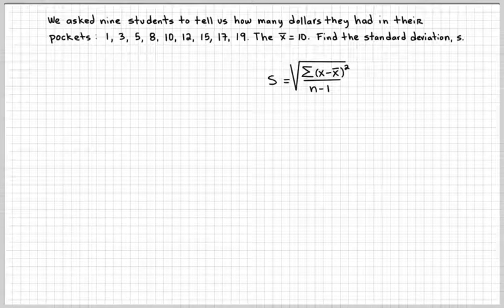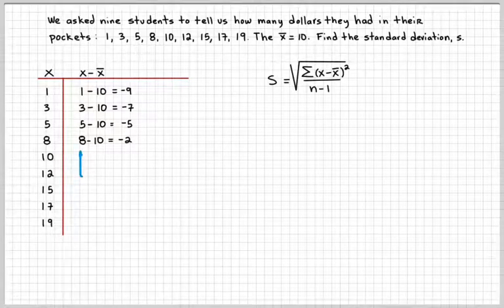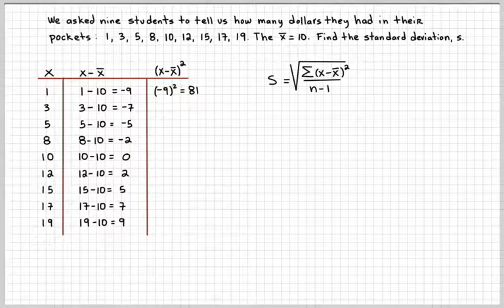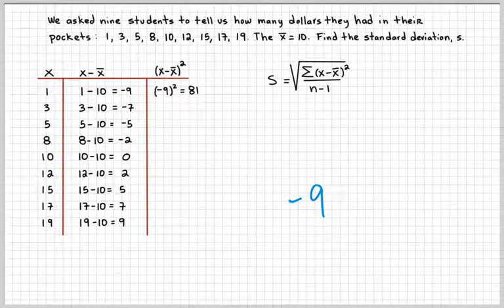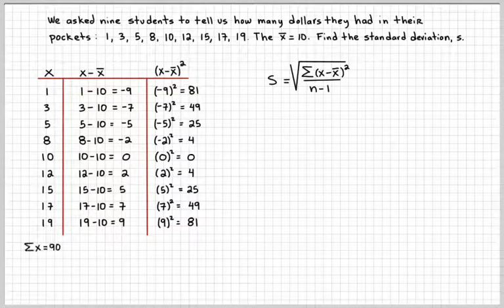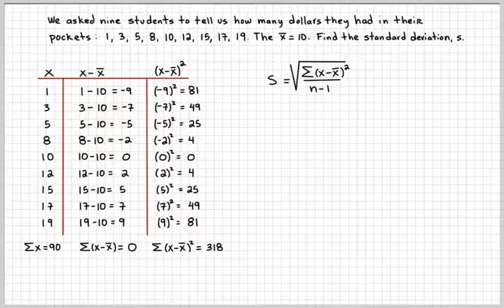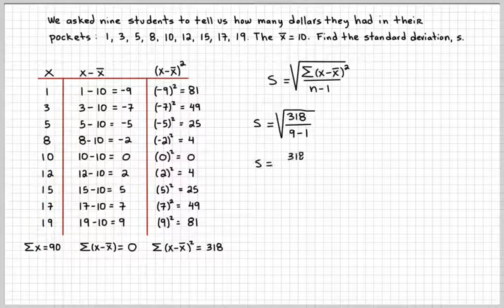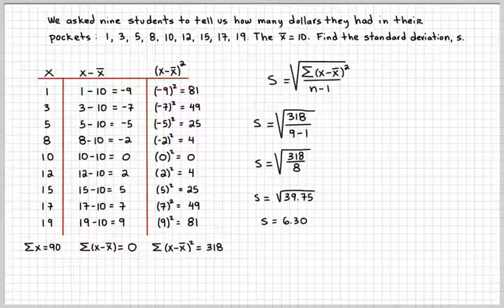Variation from the Mean - Sample Standard Deviation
I'll show you step by step way to find the sample standard deviation.